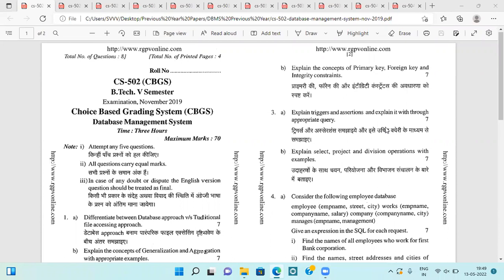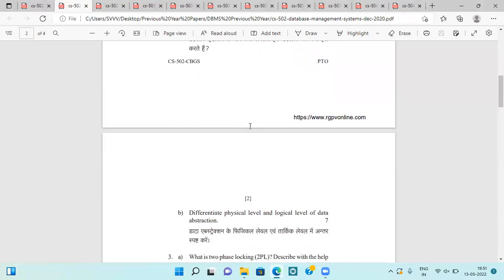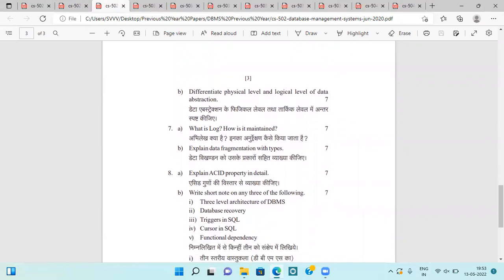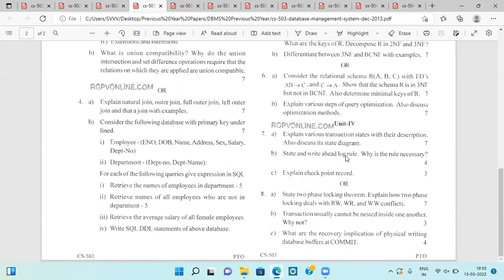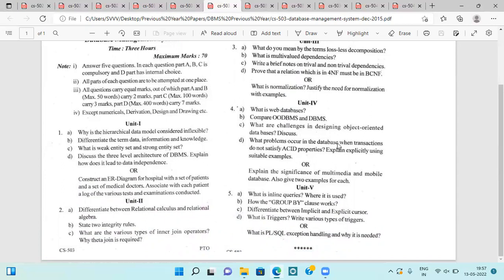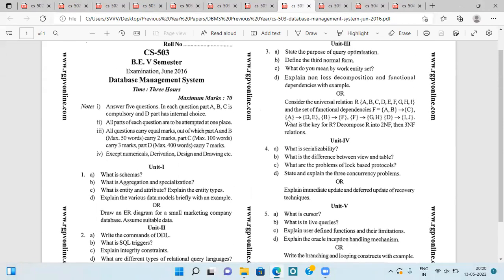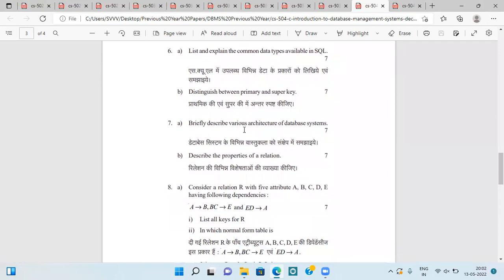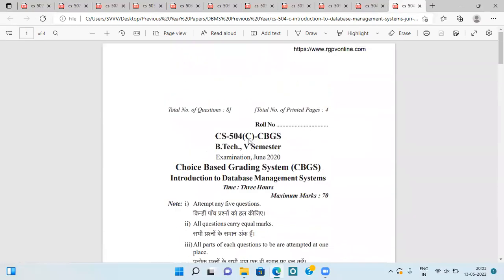Previous Year Question Papers of DBMS